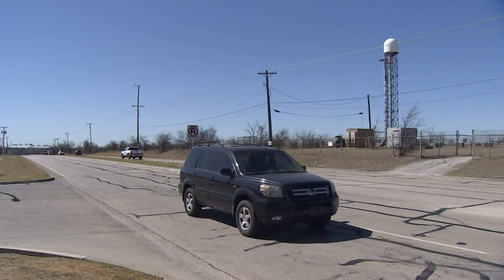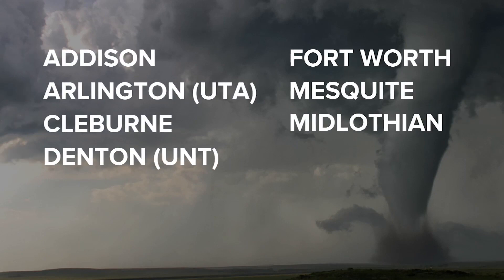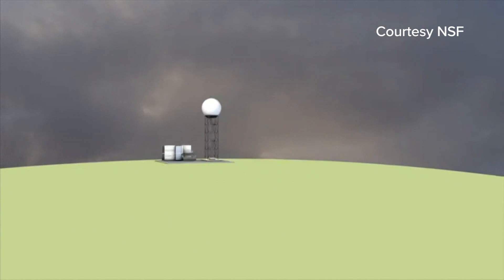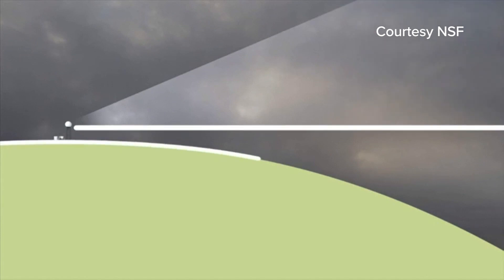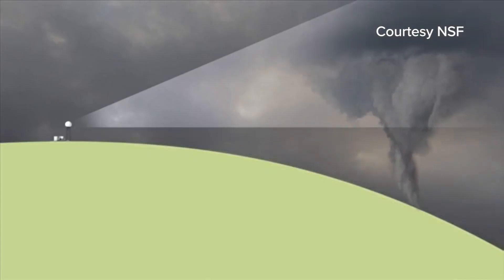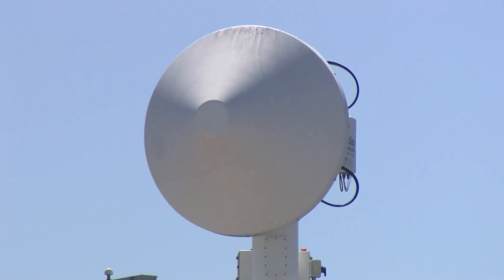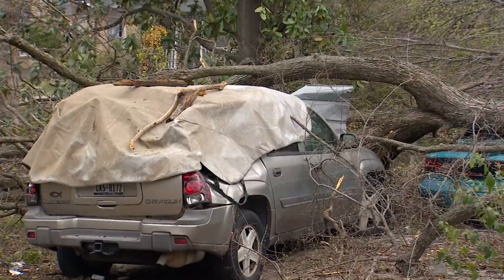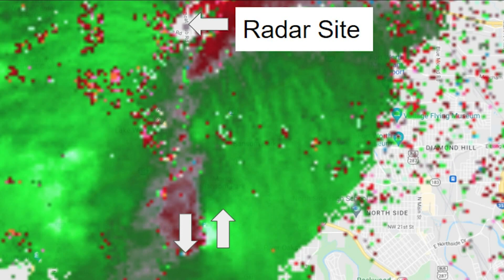If not for D-FW's CASA radar network, the River Oaks tornado would not have been seen, NWS says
CASA radars are located in seven North Texas cities: Addison, Arlington (UTA), Cleburne, Denton (UNT), Fort Worth, Mesquite and Midlothian.